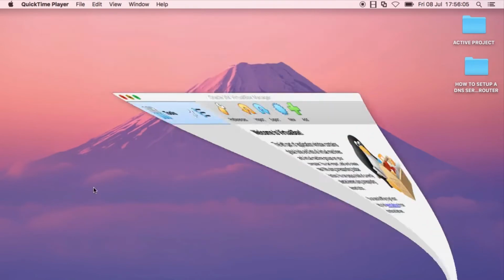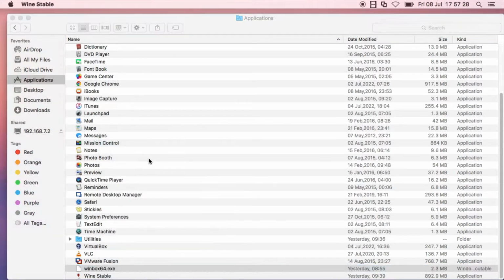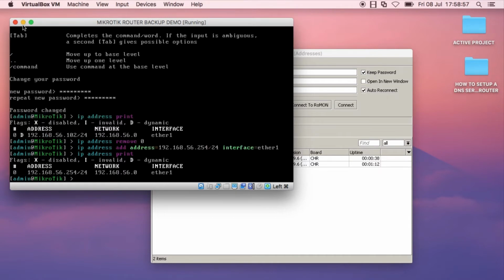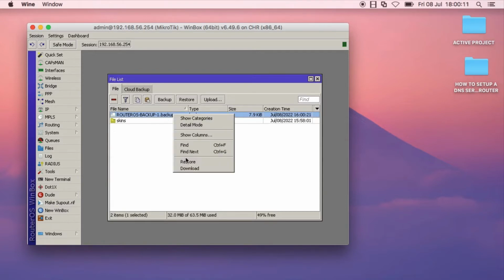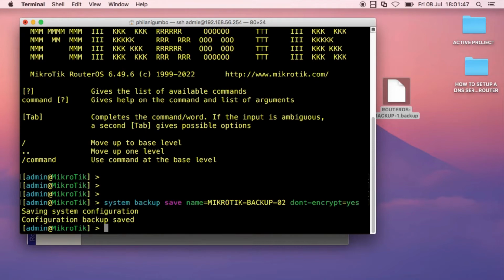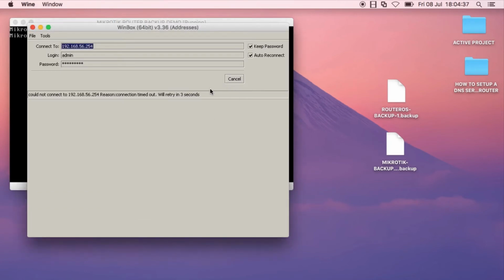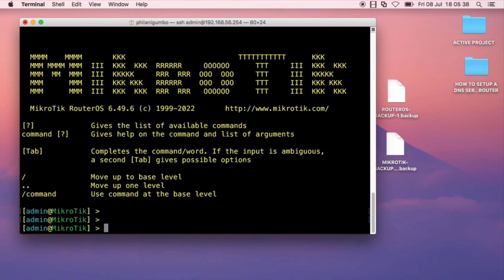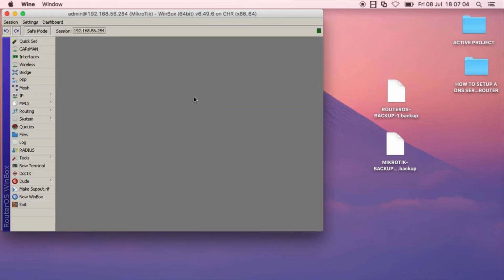2022 TUTORIAL: LEARN HOW TO BACKUP AND RESTORE MIKROTIK ROUTER CONFIGURATION USING WINBOX AND CLI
Keeping a backup of your network configuration is important and very useful in disaster recovery situations. The RouterOS backup feature makes it possible to save your current device’s configuration and can be restored on the same device or a different device with the same model. This tutorial aims to provide a guide on HOW TO BACKUP AND RESTORE MIKROTIK ROUTER CONFIGURATION USING WINBOX AND CLI.

Create a MIKROTIK virtual machine and log in using winbox...00:11
Learn how to backup mikrotik configuration using winbox .03:31
Learn how to backup mikrotik using CLI ... 04:36
Learn how to restore a backup using winbox ... 06:18
Learn how to restore a backup using CLI 08:24